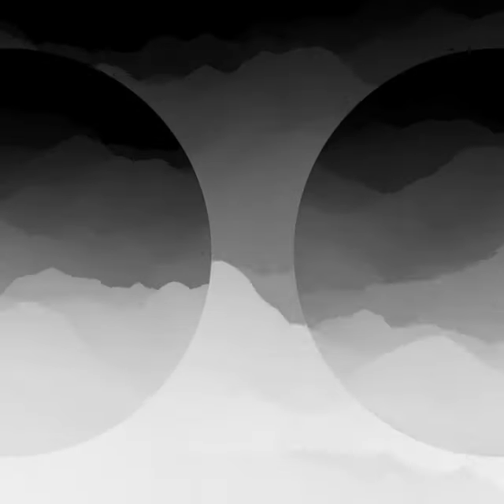Blind Christian Singer Songwriter Brother Timothy Clark shares his song On Christ the Solid Rock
Blind Christian Singer Songwriter Brother Timothy Clark shares his Original song On Christ the solid Rock!
 I wrote this and ran it into loudme.ai and I used Chat GPT to help me get the lyrics exactly how I wanted them.
 I hope you enjoy this little song and the use of both AI tools to show just how AI can be used in the creation of music.